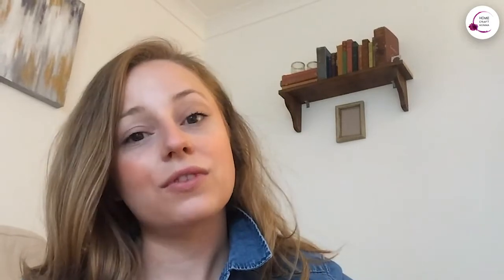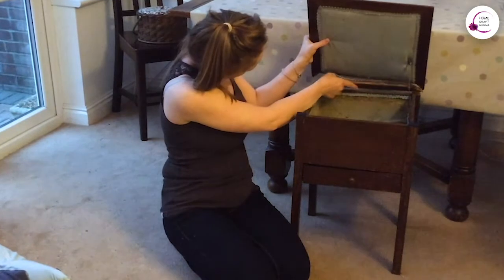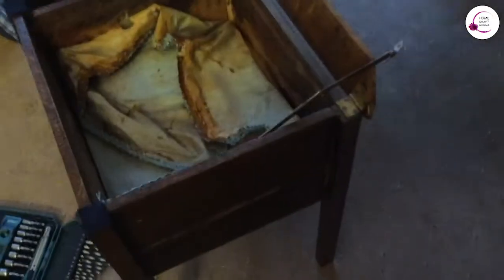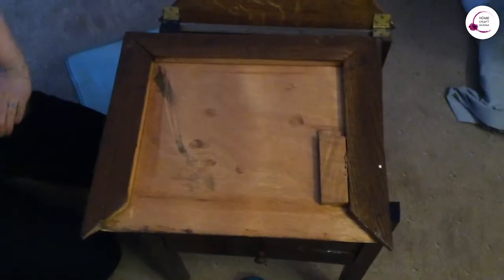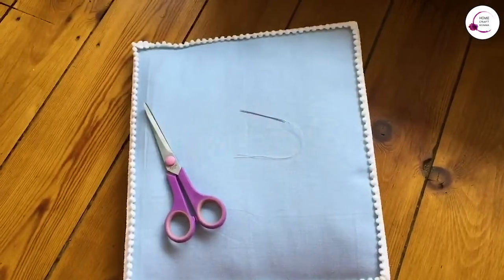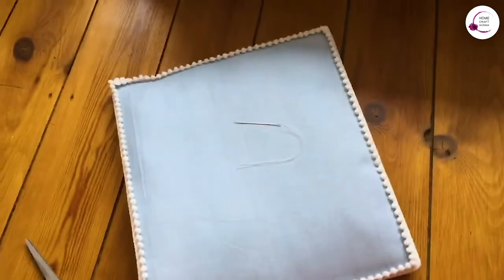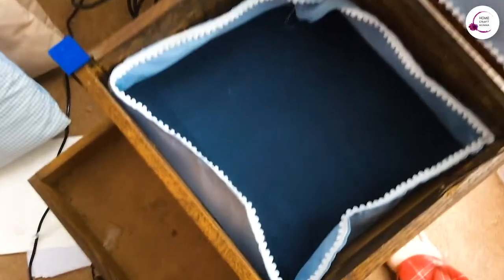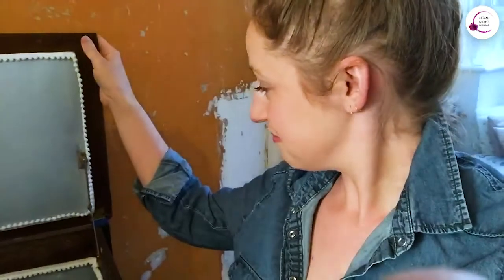RESTORATION & REUPHOLSTERY OF EARLY 1920’s SEWING BOX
This 1900's upcycle shows the true benefits of undergoing a DIY restoration and reupholstery project. Even as a beginner.

Though Charlotte has never done any antique furniture restoration before, the finished product is really quite something.

This piece of furniture holds a place in the family's heart and memories, yet had seen better days. It's amazing what even simple restoration and reupholstering techniques can do to make a meaningful piece like this really come back to life.